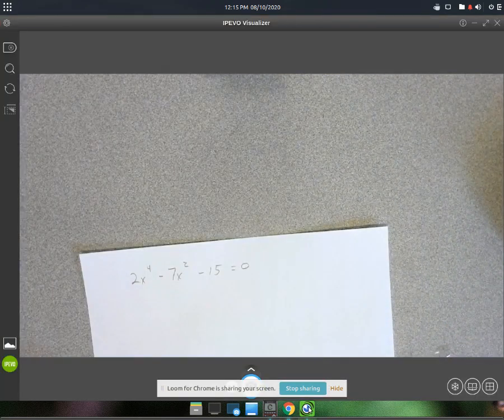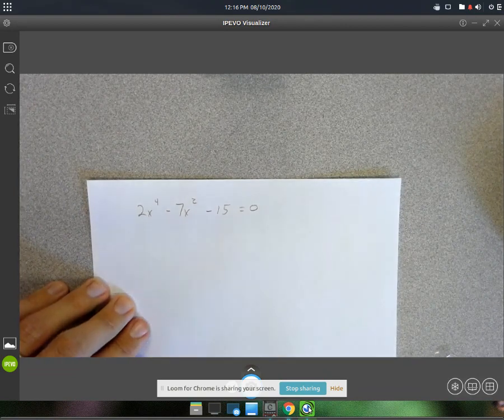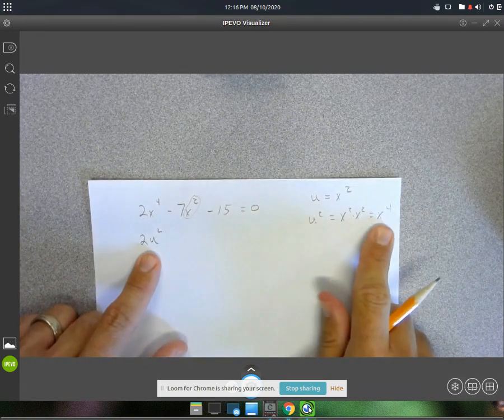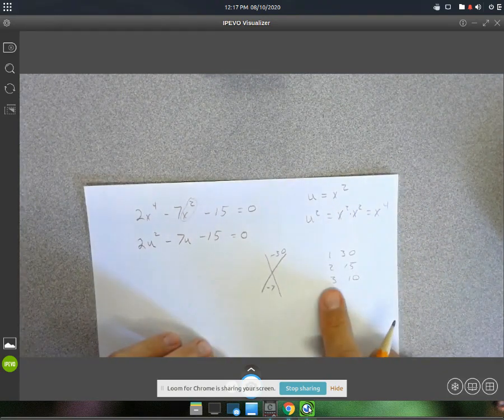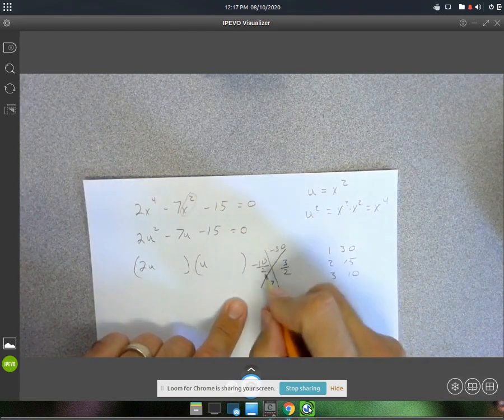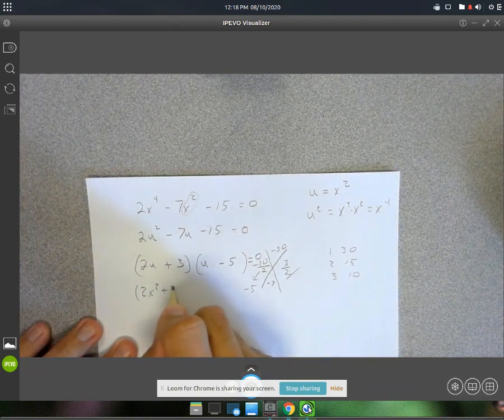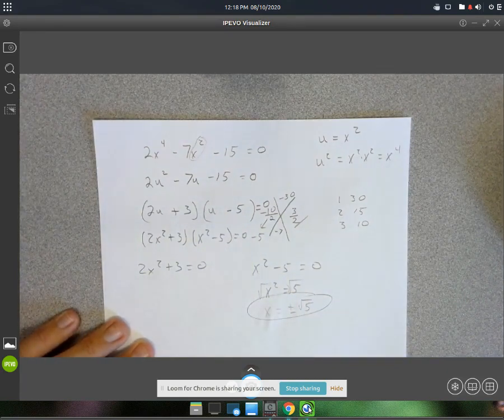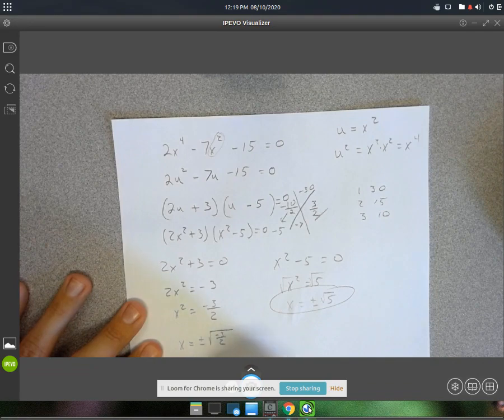A3 solve by u subbing 2